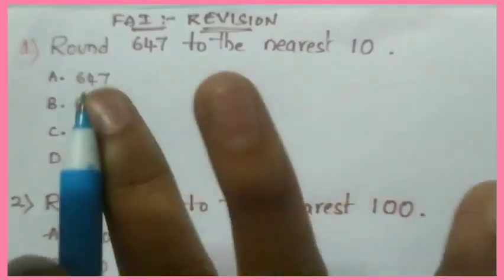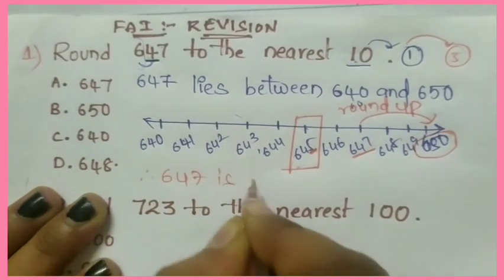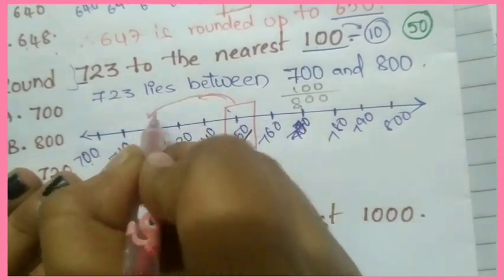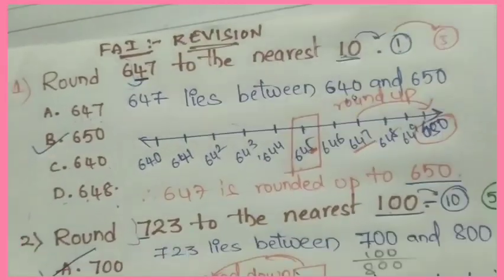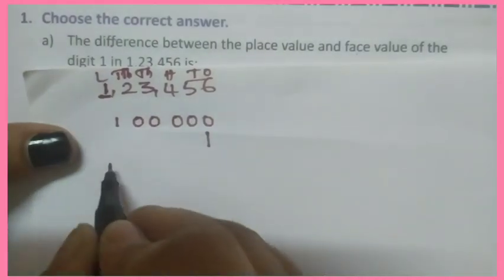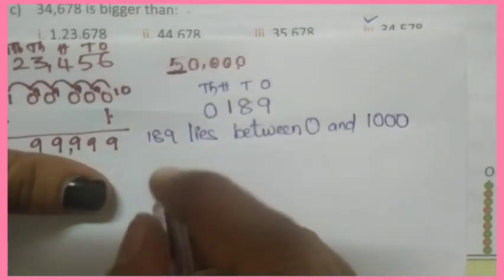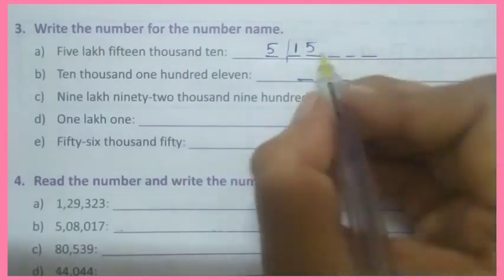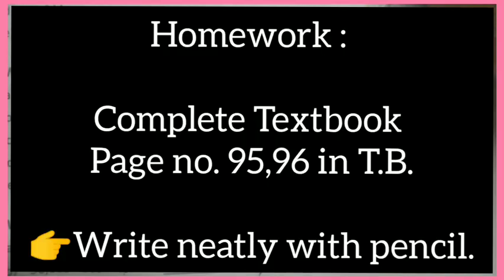4th maths F.A.- I Revision1 (14/10/2020)